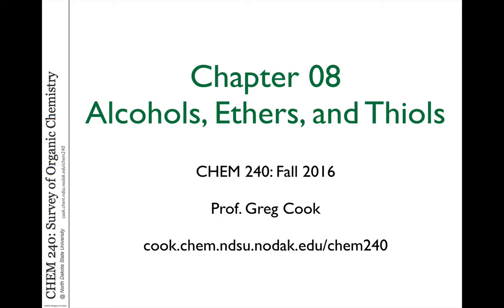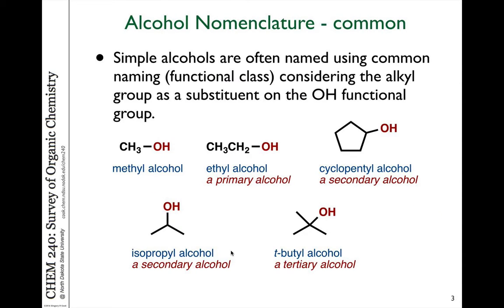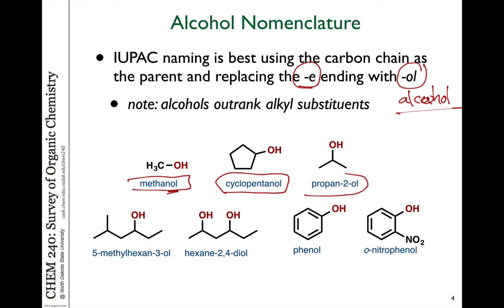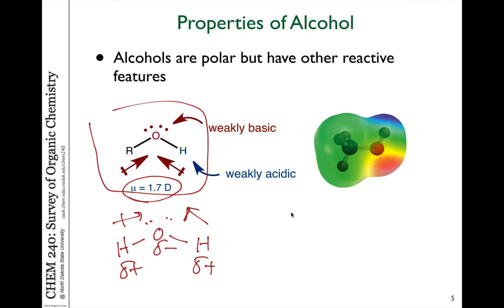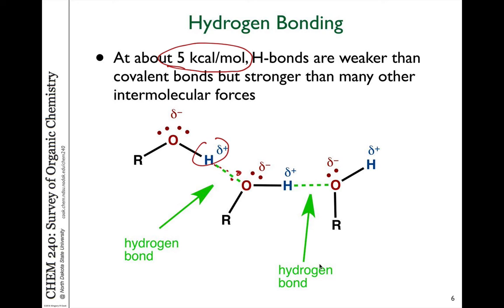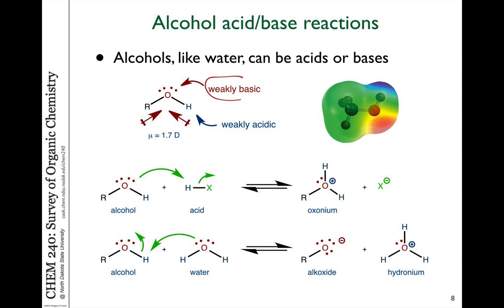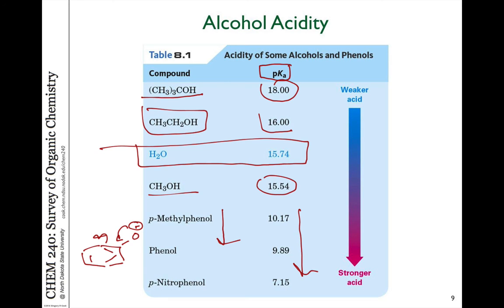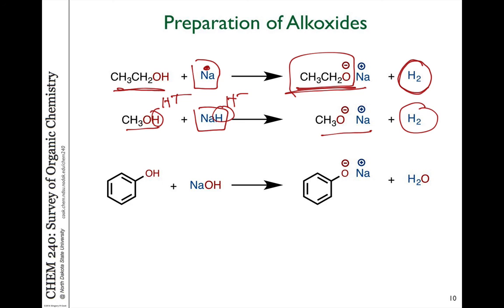32 Alcohols, Ethers and Thiols Introduction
Video 32 - Chapter 8 - Alcohols, ethers and thiols

An introduction to the properties, naming and preparation of alcohols.